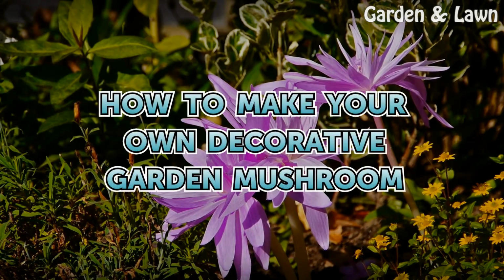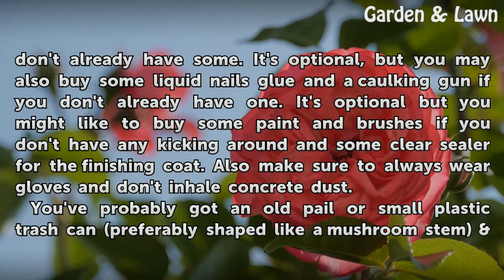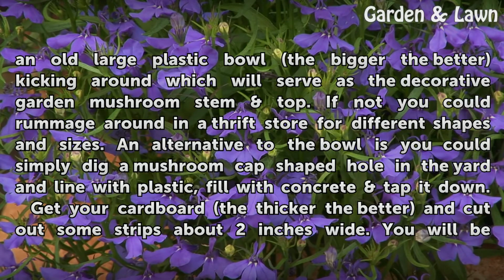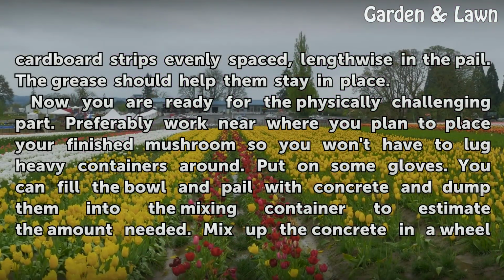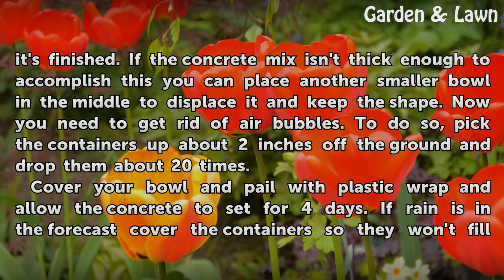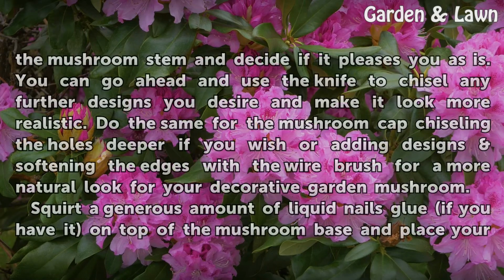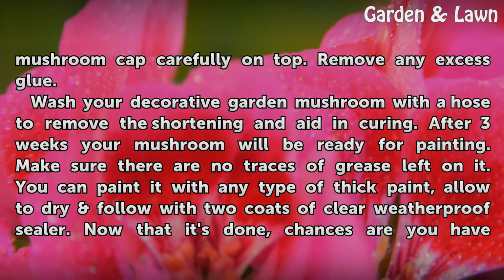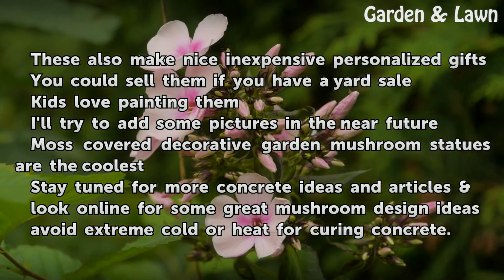How to Make Your Own Decorative Garden Mushroom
How to Make Your Own Decorative Garden Mushroom. To Make Your Own Decorative Garden Mushroom All you need is a few bucks, the strength to lift the bag of concrete and about 1 hour of free time.

Table of contents How to Make Your Own Decorative Garden Mushroom
Things You'll Need 00:30
Tips & Warnings 05:07